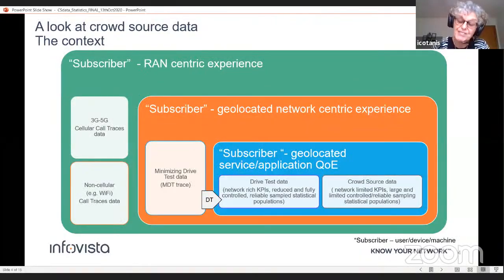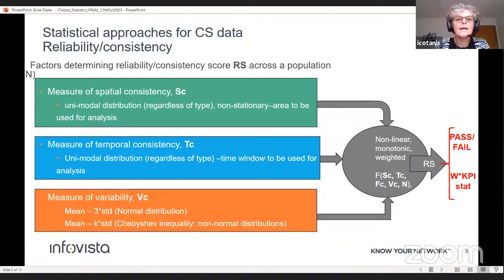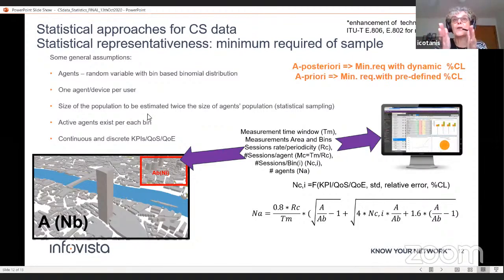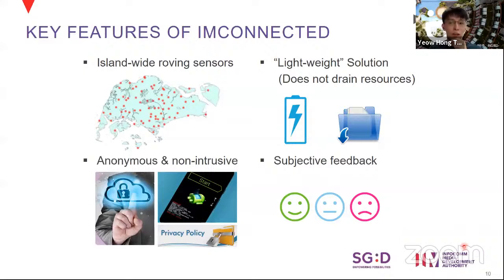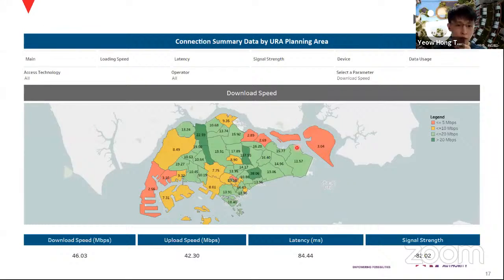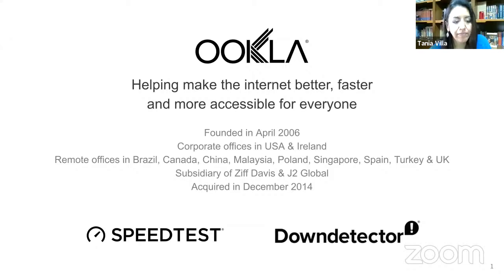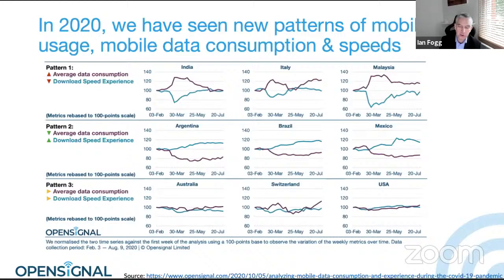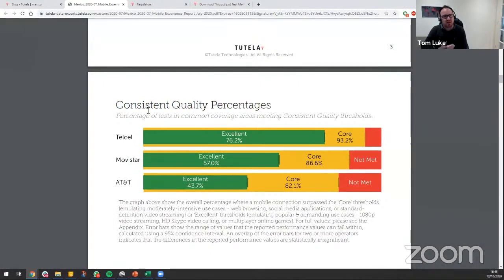Cátedra Eugenio Méndez Docurro 2020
La Cátedra Patrimonial “Eugenio Méndez Docurro” 2020 fue una serie de actividades y seminarios académicos virtuales organizados por el Instituto Politécnico Nacional (IPN).

Instituida en 2017 para honrar al Ing. Eugenio Méndez Docurro —exdirector del IPN, impulsor de las telecomunicaciones y primer director del Conacyt—